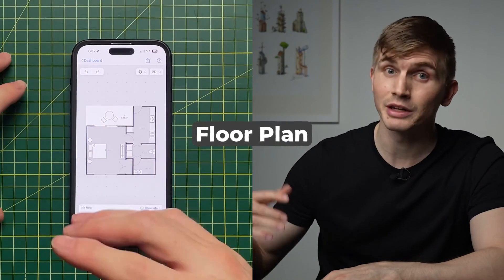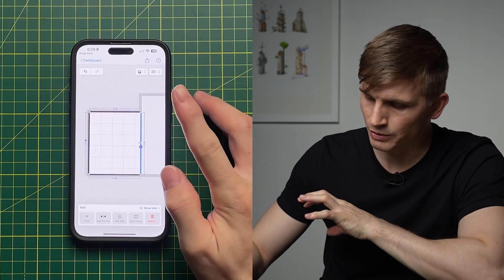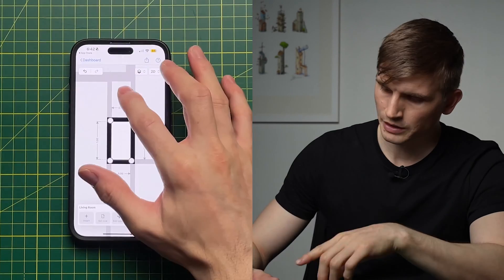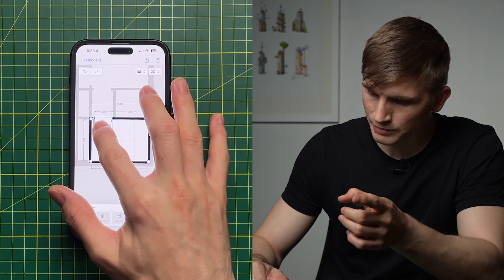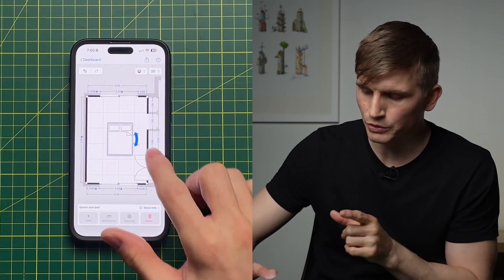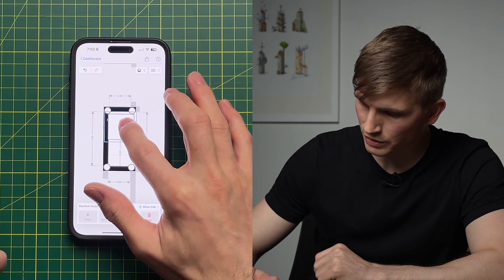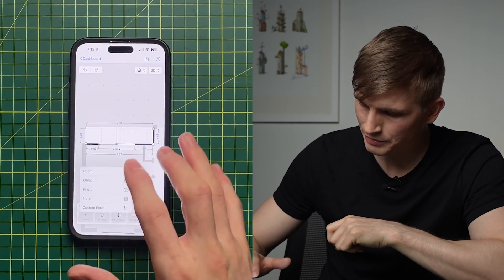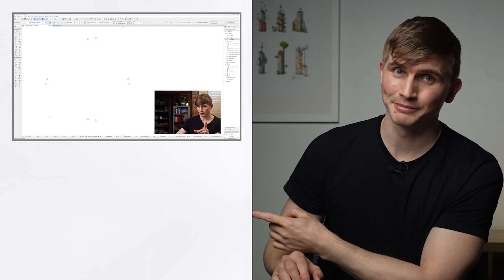Drawing floor plans on a Phone - Magic Plan App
Today we'll cover how to draw a simple floor plan on your smart phone using a free to install & use app called 'Magic plan', using various tools from the wall tool, door tool, object tool & many more including some cool extra features.

00:00:00 = Creating plans on your smart phone
00:00:26 = Magicplan (the Free to download app)
00:00:37 = First Walls
00:00:54 = typing in dimensions
00:01:34 = creating/splitting rooms
00:02:30 = Creating the bathroom
00:03:14 = Creating the storage
00:04:21 = Creating doors
00:05:18 = Kitchen doors
00:06:08 = Bathroom Doors
00:07:18 = Changing room names
00:08:09 = placing objects like beds, tables and more!
00:09:51 = toilet, bathroom, laundry objects
00:10:41 = kitchen objects
00:11:41 = Balcony
00:13:04 = (Spoilers) 3d View of our plan!
00:13:35 = internal Elevation view
00:13:54 = Bonus…. Exporting our plan
00:14:26 = ArchiCAD Tutorial